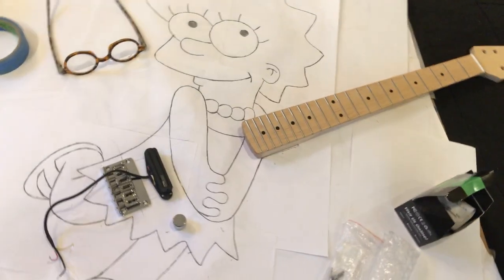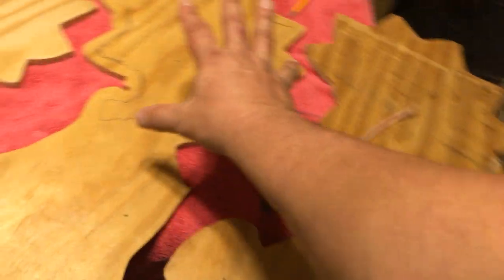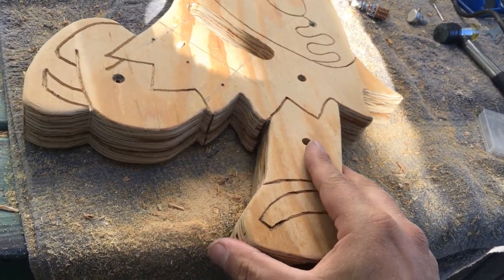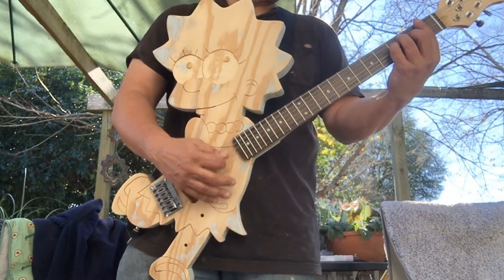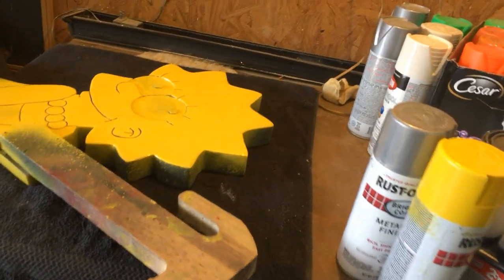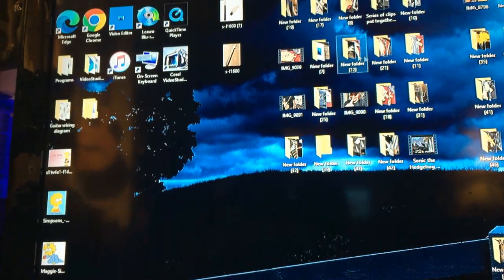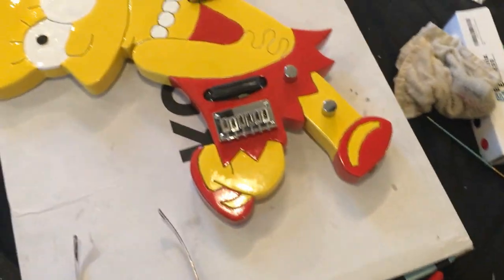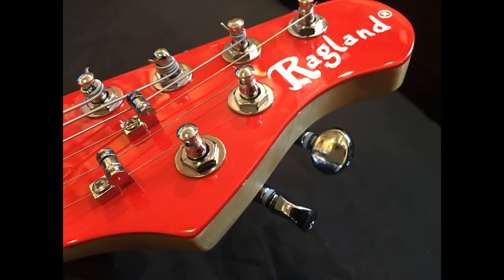How I Created a "Lisa Simpson" Themed Home-Made Guitar Out of Plywood Using Basic Tools, Full Build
This is how I made a Home-Made "Lisa Simpson" Inspired Custom Shaped Guitar, ...Complete Step by Step, .Using Plywood and Only Basic Tools. The Body is made of Top-Quality Plywood Purchased from my Local Building Supply Store. .I make all these guitars from scratch . And they are a true work in progress...This method that I developed anybody can do. So, .You can literally make the Guitar of your Dreams! See up close video and full Photoshoot at the end of the Video. Please leave any and every question in the comments below.